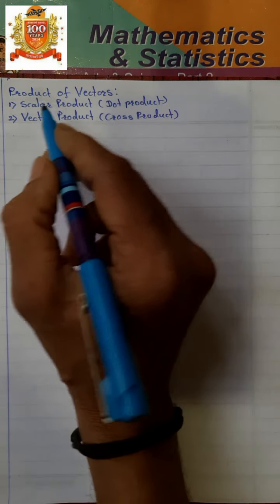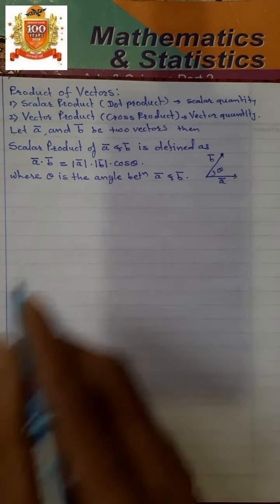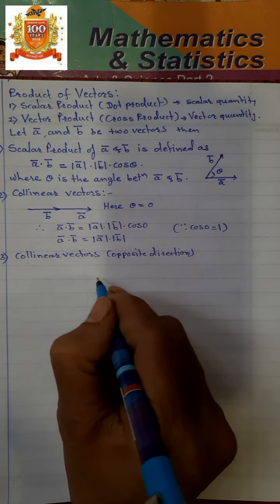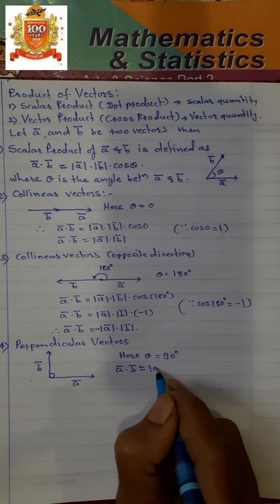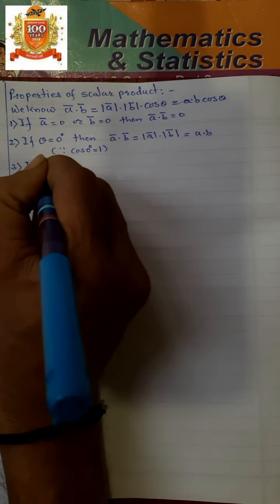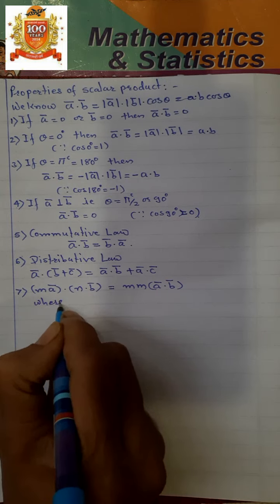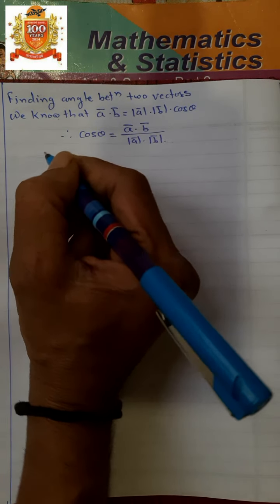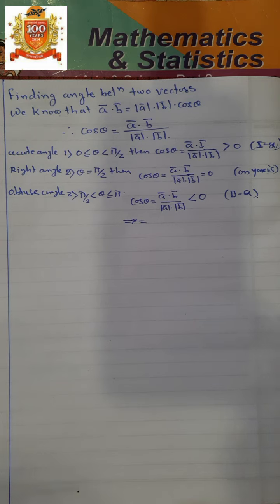M1,Ch-5 Vector (14)